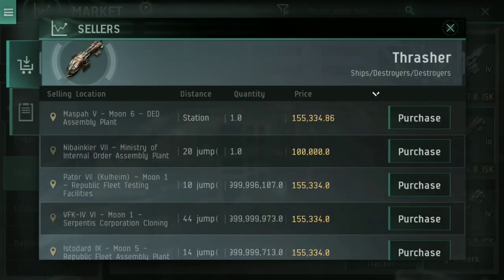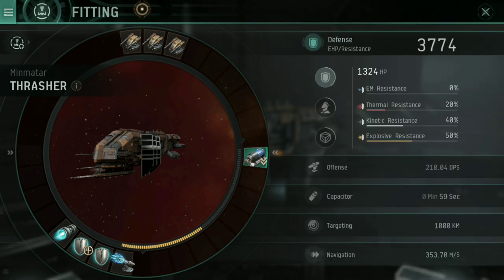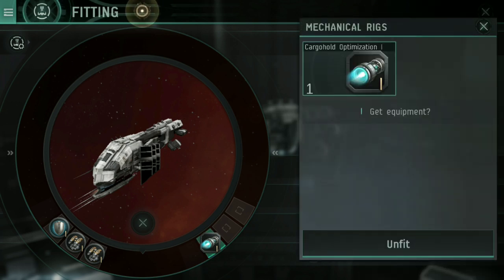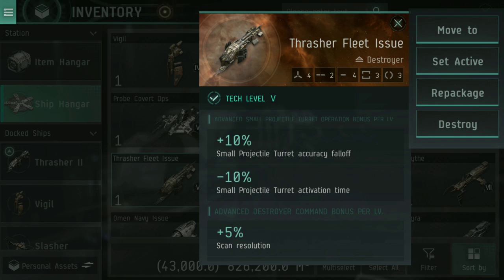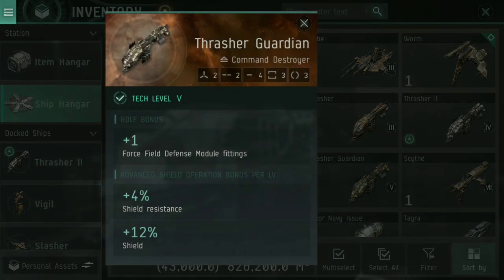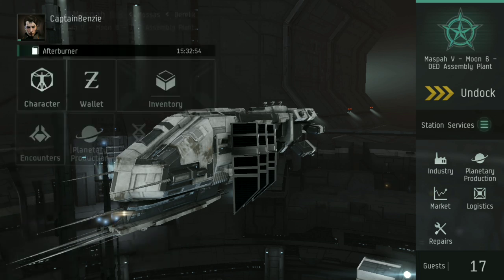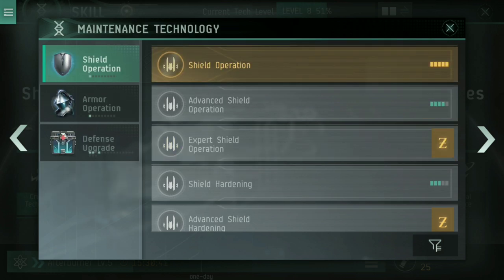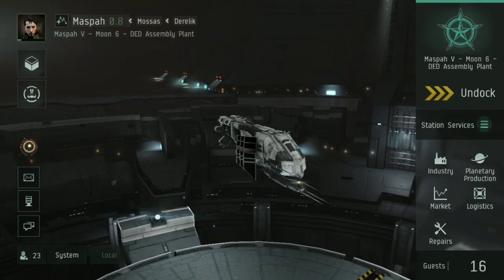[BETA] COMPLETE THRASHER GUIDE!! Starting Out In EVE Echoes With The Best Destroyer!!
Apparently I've managed to get a name for myself as a Thrasher pilot, and they are absolutely fantastic ships! If you're starting out in EVE Echoes, get yourself a Thrasher, and use it to work towards a Thrasher II and the other ships! This line of Destroyers can do almost ANYTHING!!